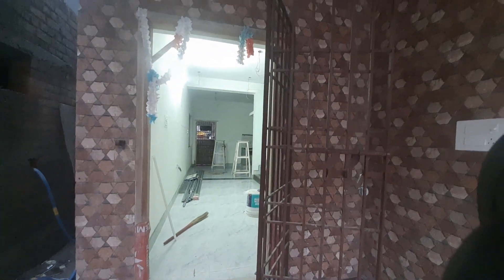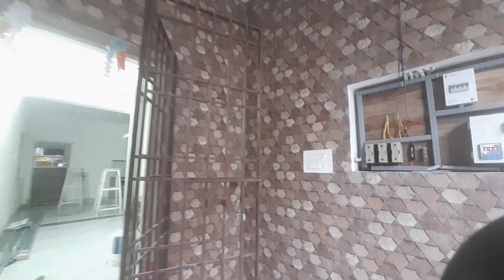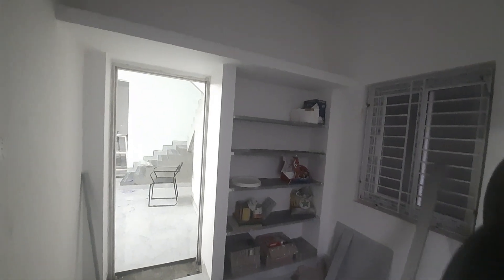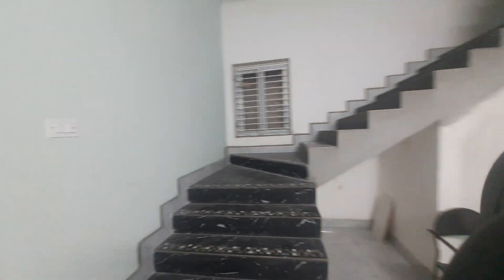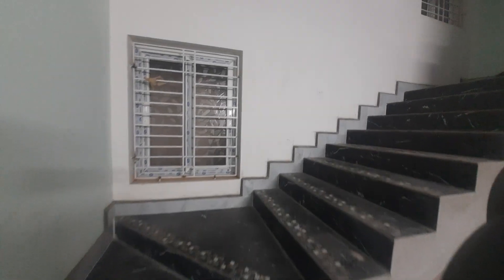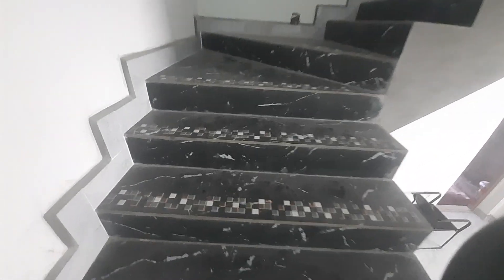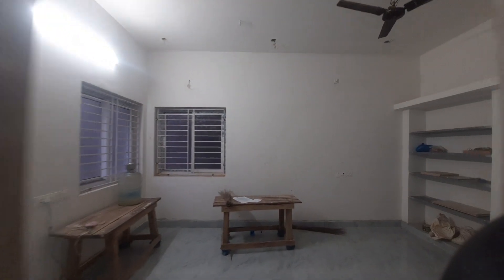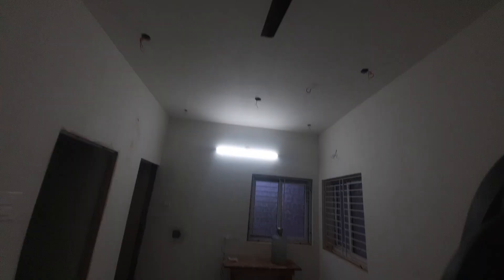Independent house for sale in Chennai |wakeable distance frm bus stop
beautiful 3bhk Independent house for sale in Chennai |wakeable distance frm bus stop

kundrathur & pozhichalur
for sale kundrathur,pallavaram near land sale north facing
land for sale in chennai
land for sale in kundrathur
resale land kundrathur
east facing land sale kundrathur
800sqft land sale kundrathur
1600sqft land sale kundrathur
nallathambi road near land sale kundrathur
land in kundrathur
2bhk house for sale pozhichalur
2bhk house for sale kundrathur
57lac house sale kundrathur
house for sale in chennai
resale land kundrathur
800sqft land sale kundrathur
1600sqft land sale kundrathur
2bhk house sale pozhichalur
950sqft house sale pozhichalur
2bhk house sale kundrathur
commercial property salein chennai
rental income property sale kundrathur
a2z market
commercial property sale in kundrathur
house for sale in kundrathur
shop for sale in chennai
shop for sale in kundrathur
சென்னையில் தனி வீடு கடை விற்பனை
பம்மலில் தனி வீடு விற்பனை